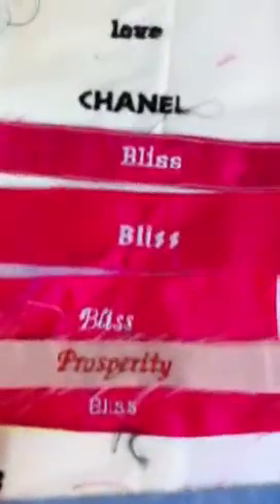Copy of Imantra bracelet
A behind the science of my imantra bracelet - @ factory we have fun have dance breaks and sing